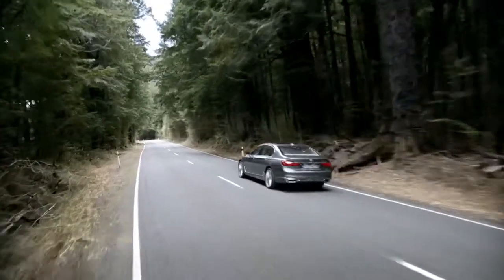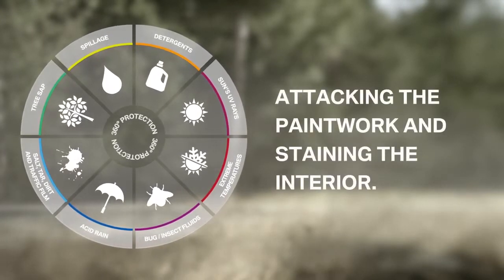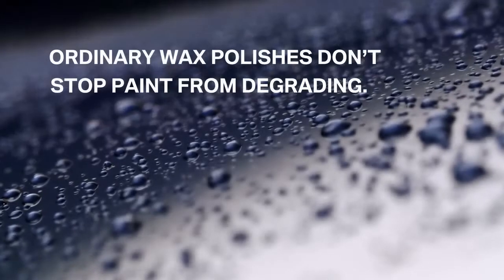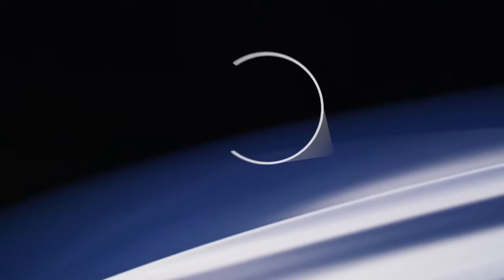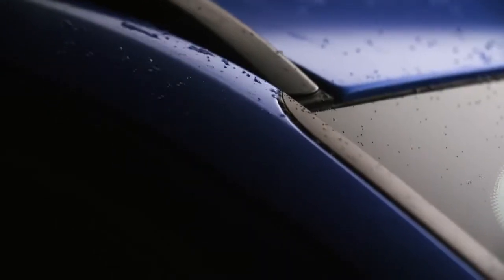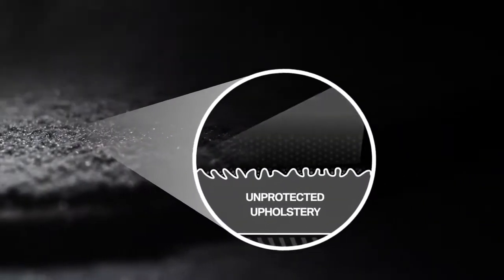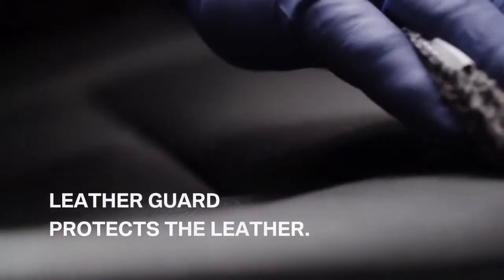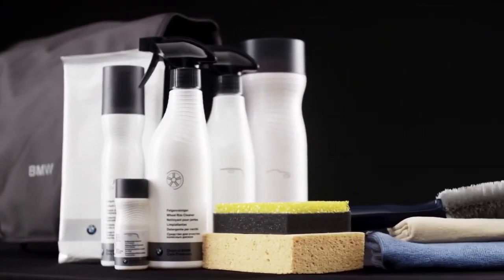BMW Protect X Paint Protection